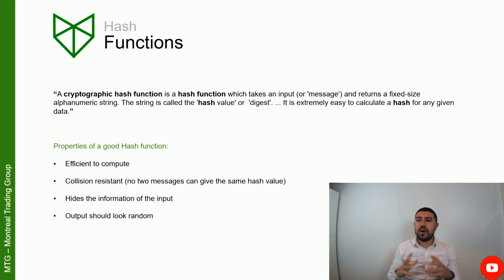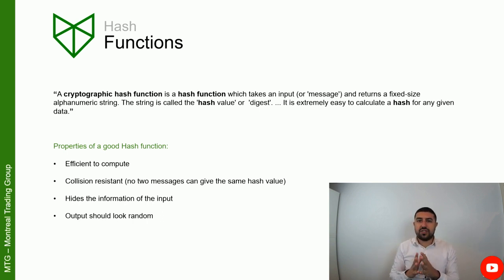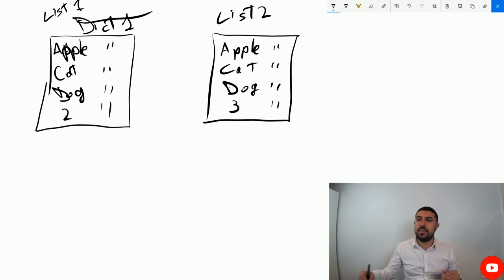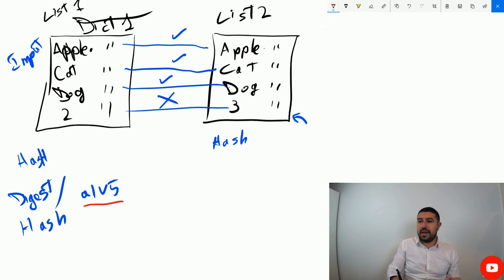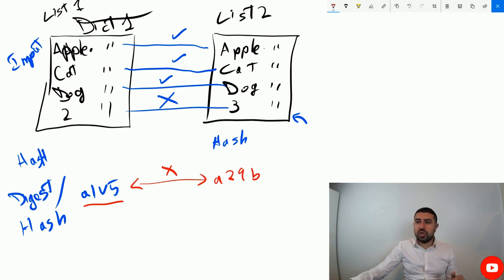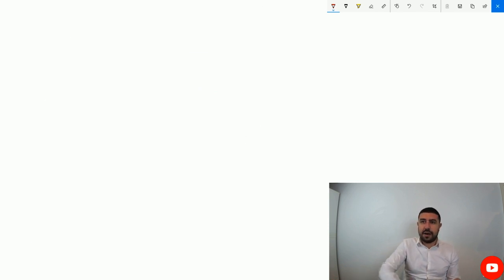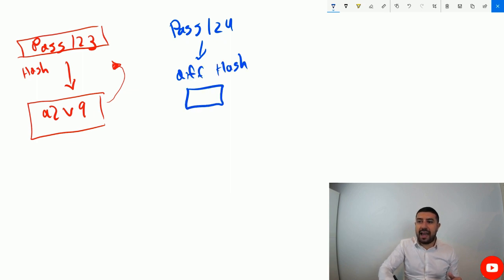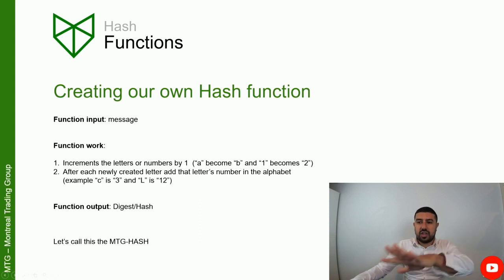Hash Function. Part 3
-The Blockchain
-Ledgers
-Hash Functions
-PublicPrivate Key Digital Signatures

-Bitcoin
-Ethereum
-Ripple (XRP)
-Litecoin
-Bitcoin Cash
-EOS

-Cold Storage
-Hot Storage
-Hardware Wallets

-Gateway Exchanges
-Centralized Exchanges

-Candlesticks, Charts
-Tradingview
-Trendlines
-Channels
-Supports and Resistances
-Chart Patterns
-Tops, Bottoms, Triangles
-Volume
-Liquidity